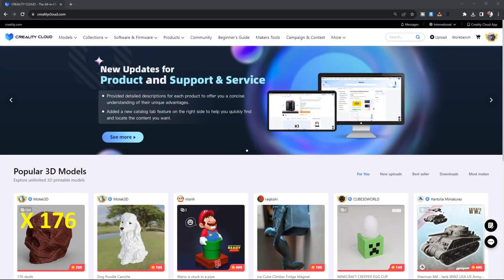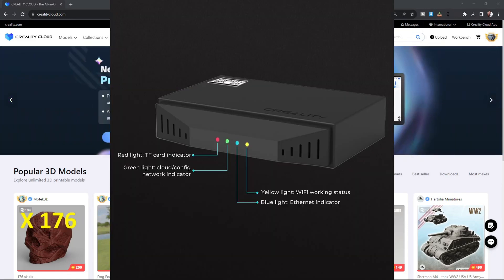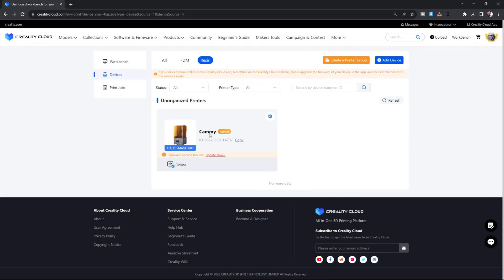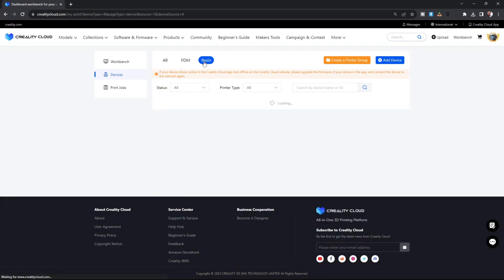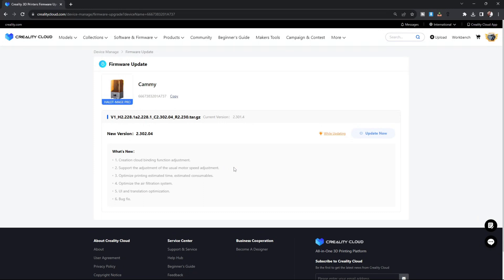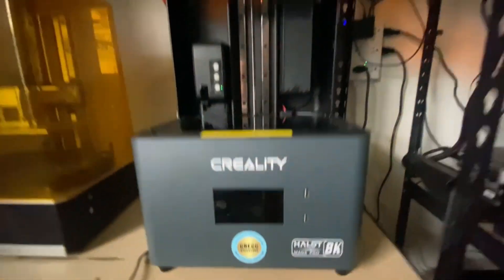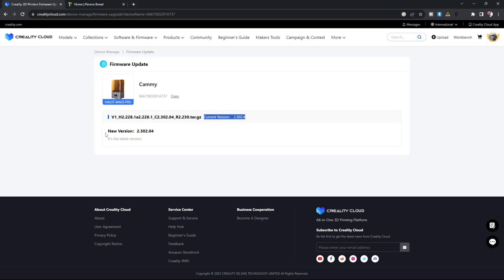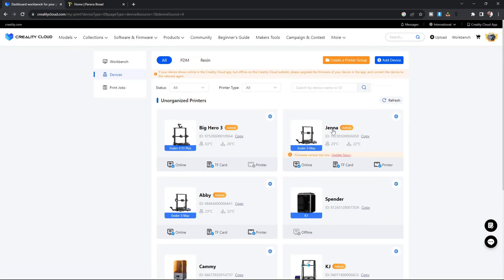How to update Firmware, on Creality Halo Mage PRO Resin Printer, wirelessly, using Creality Cloud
How to update the Creality Halo Mage Resin Printer, wirelessly, using Creality Cloud. @Creality3D

My 3D Printing Udemy Course:
3DRUNDOWN.COM
CURARUNDOWN.COM
BAMBURUNDOWN.COM